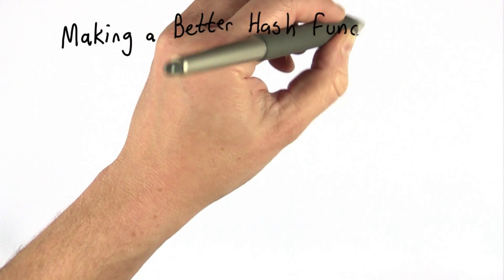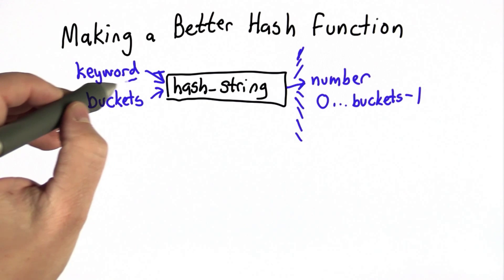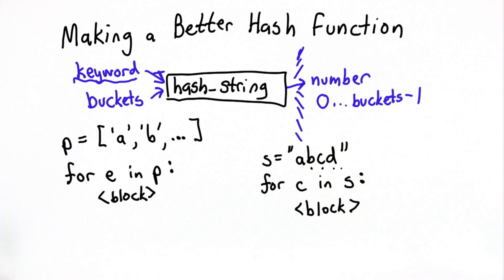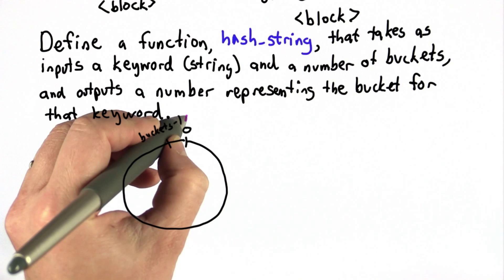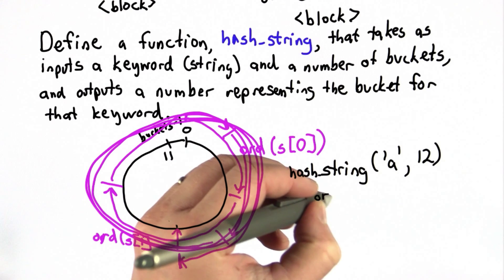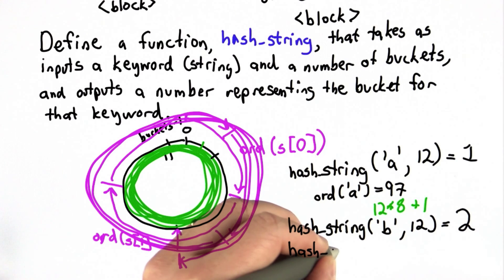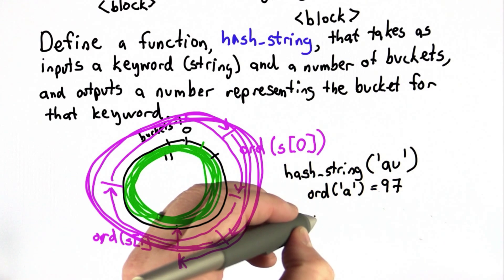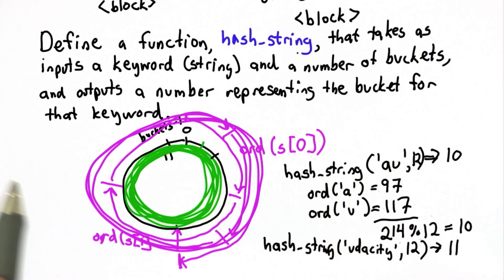Better Hash Functions - CS101 - Udacity